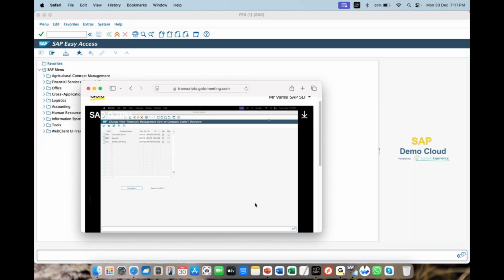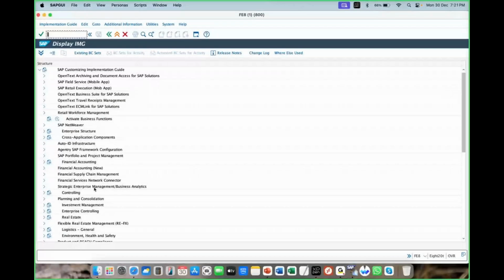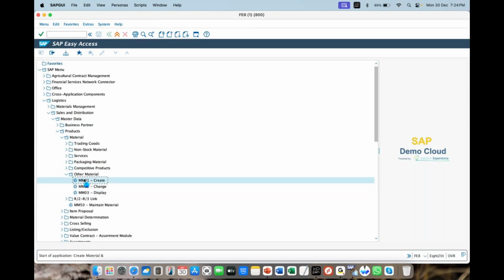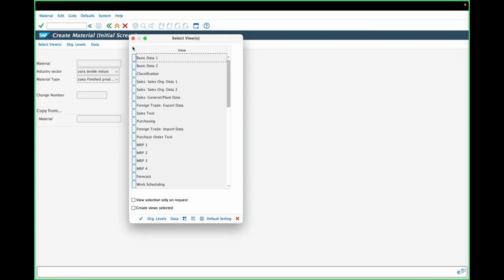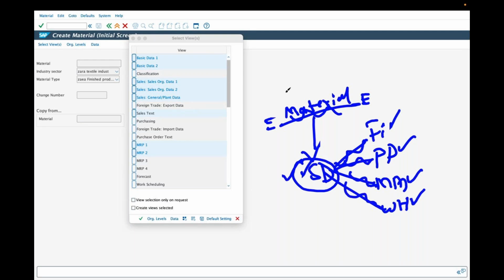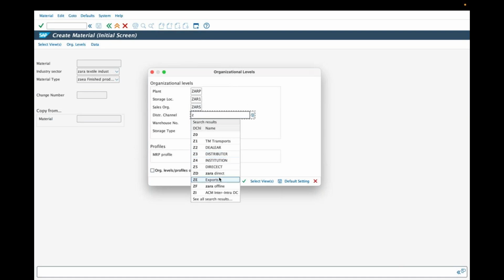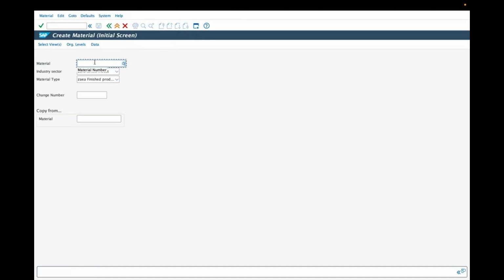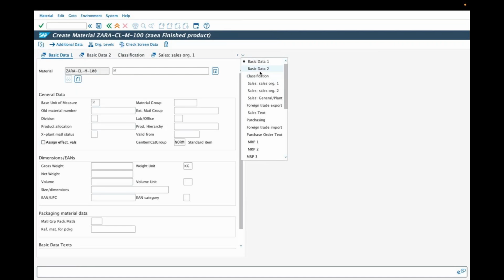Session19 Material Master creation Backend and FrontEnd